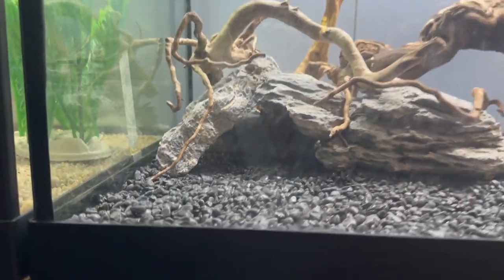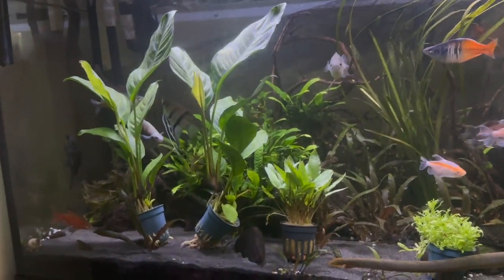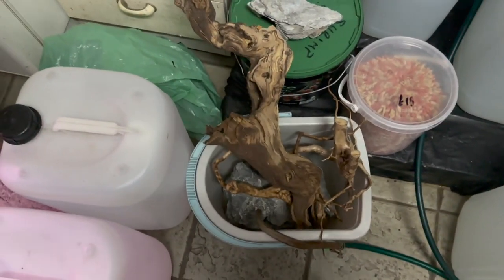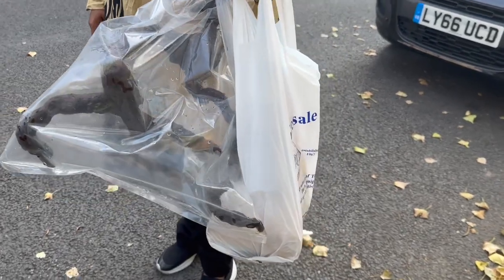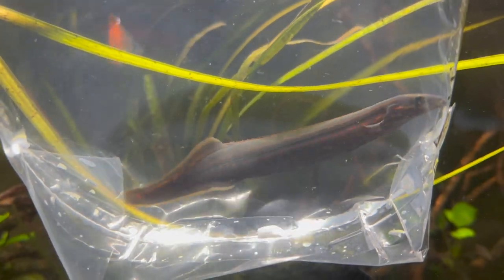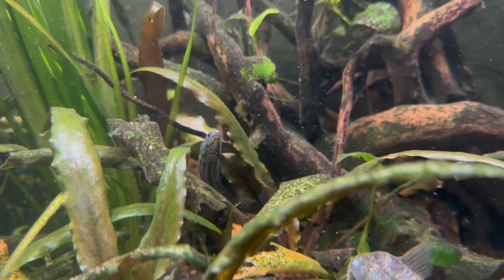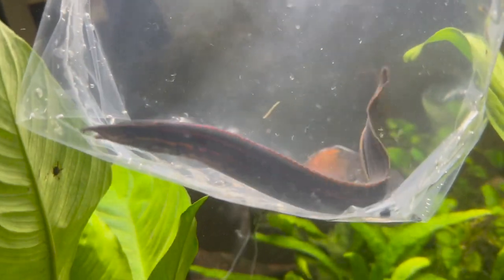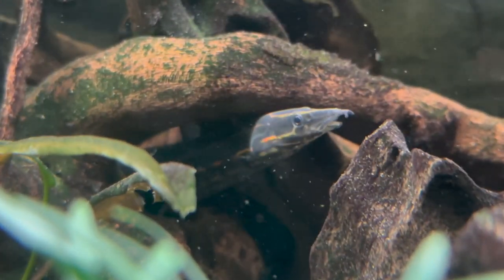I BOUGHT A FIRE EEL !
Last week when I went to fish planet I saw a fire eel and I just couldn't stop thinking about it, so today I decided to go buy it! Also my delivery for the fluval roma 240 has been delayed by a week, so I decided to go to wholesale tropicals and pick up my hardscape so I can start the process of soaking them. Hopefully my tank will arrive next week !

3 - Leave A COMMENT 💬

👇 Maintenance Equipment
6 in 1 Aquarium Cleaning Kit

Raw Shrimp
Blood Worms
Earth Worms
Cucumber

👇 Recording Equipment
Camera (iPhone 14 Pro)

code: 5pgkdr4gvv

Linktree.com/scoobzz